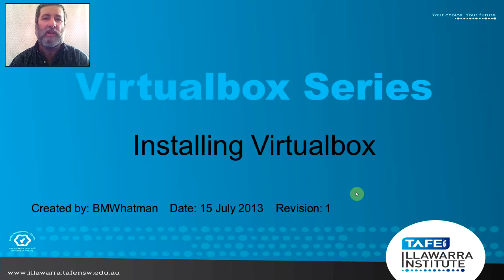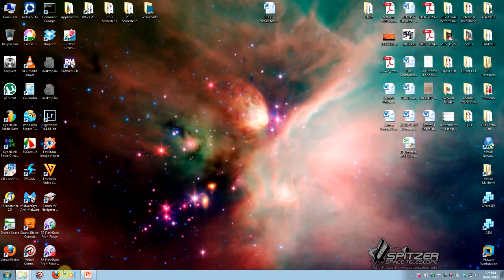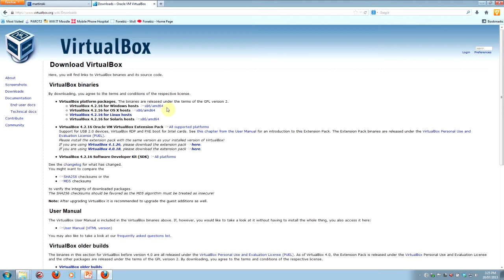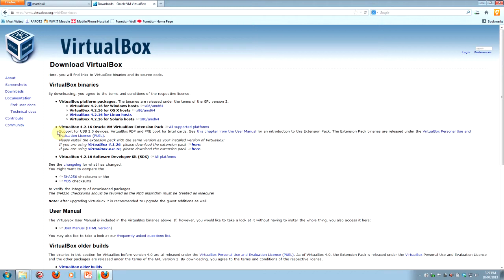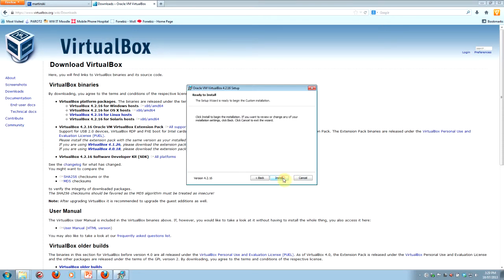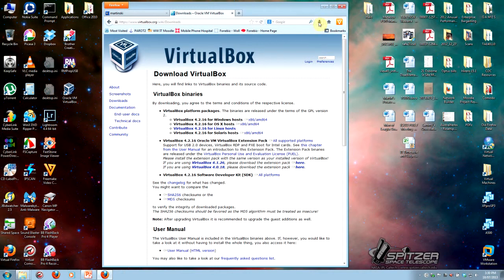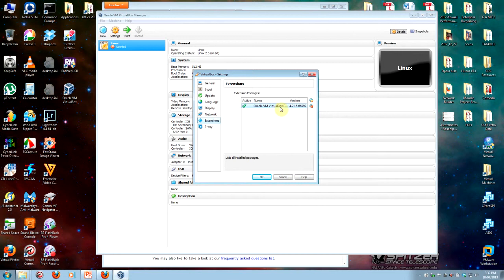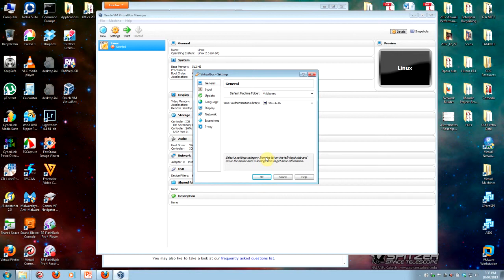Install Virtualbox on Win7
Instructional video about installing Oracle's Virtualbox in MS Windows 7 Ultimate